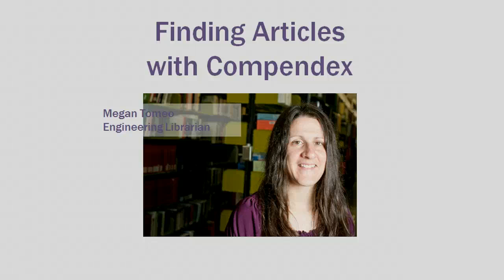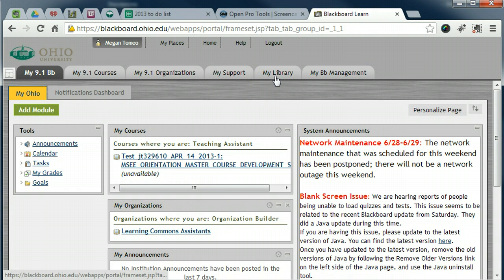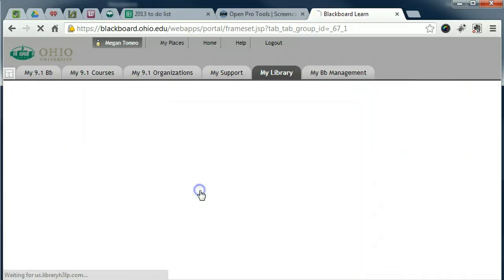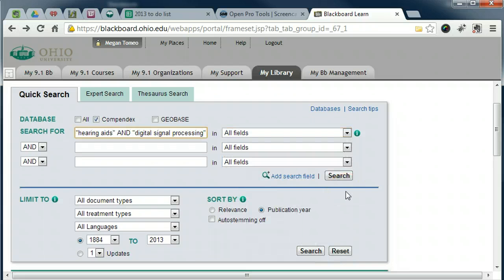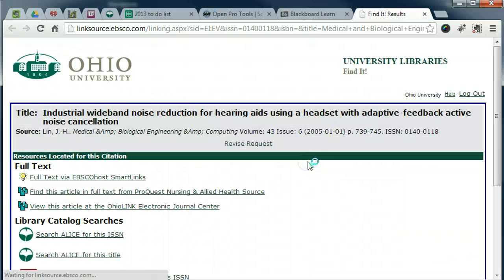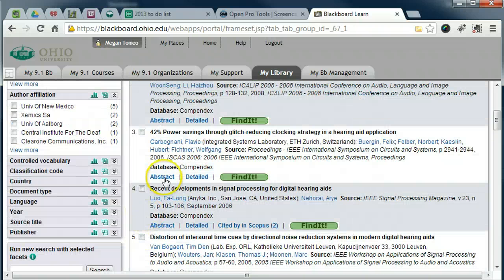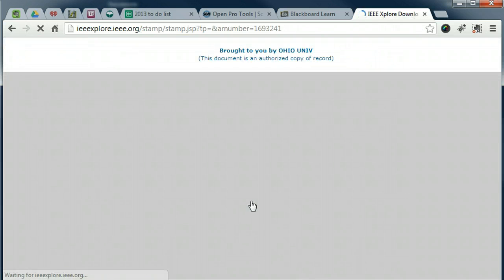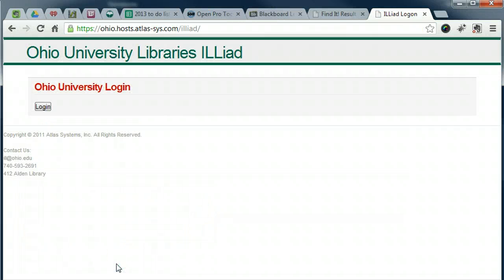Finding Articles with Compendex for Russ College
Search Compendex for journal articles and conference papers in engineering. At Ohio University Libraries, use "Find It!" to look for the full text. If full text is not available, make an Interlibrary Loan - ILLiad request. Do not hesitate to ask for help.